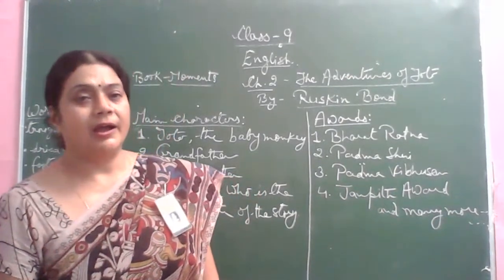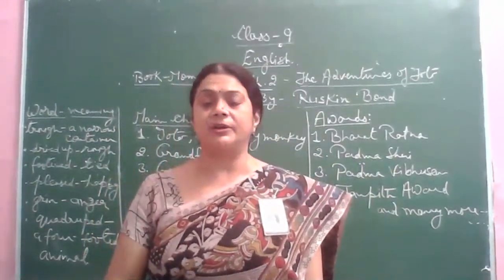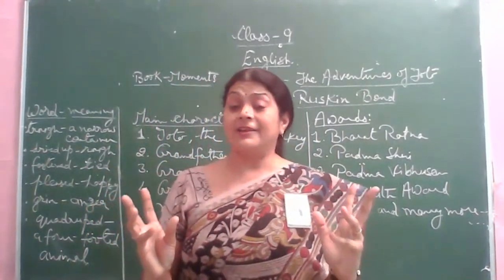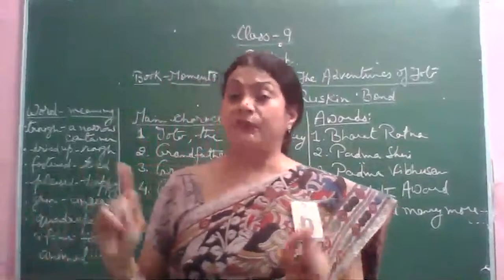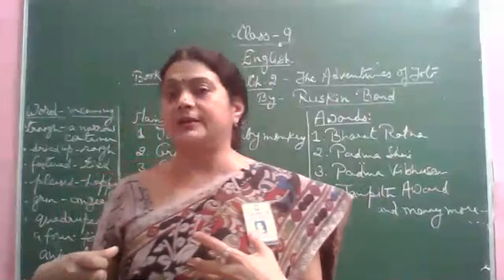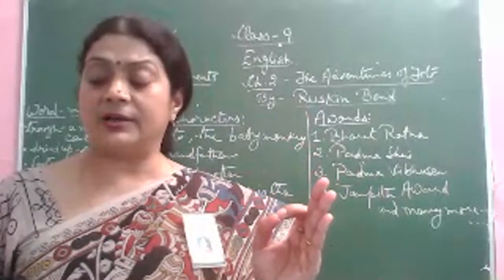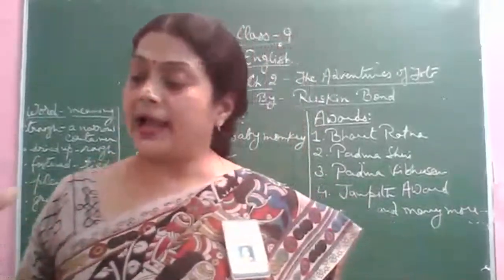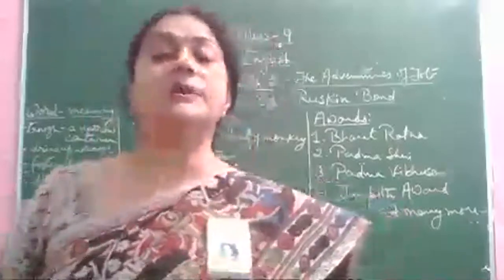Live Class 9th English By Amita Gardner gyanniketanonline